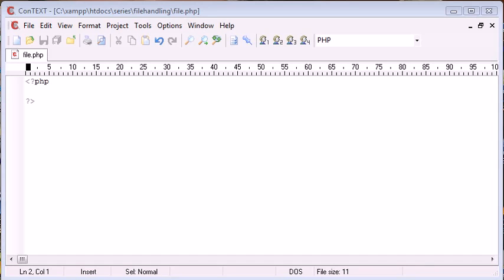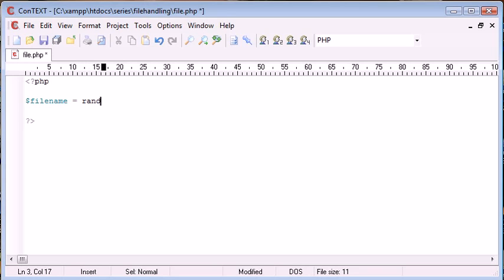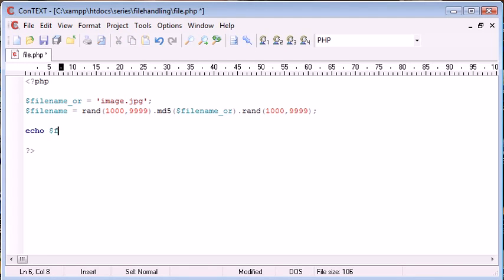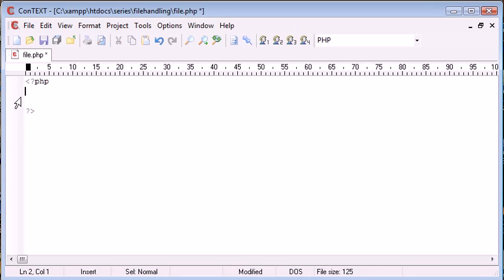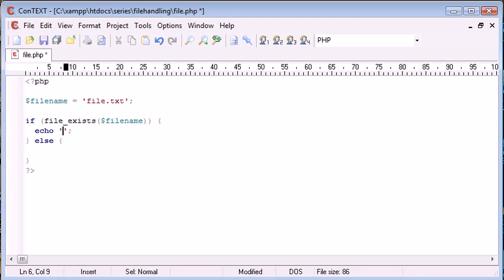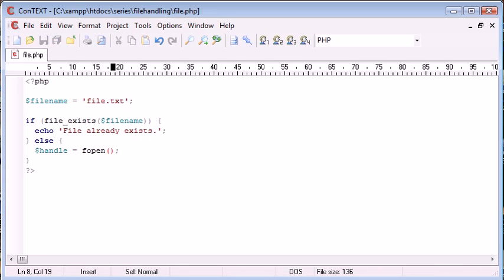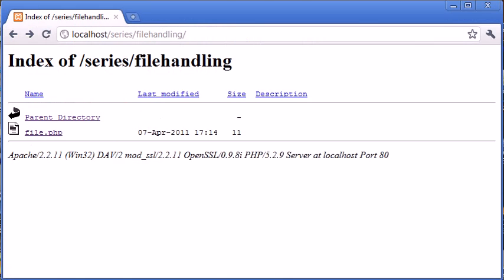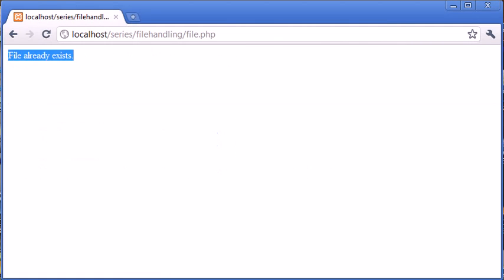84 File Handling Checking if a File Exists PHP Tutorials